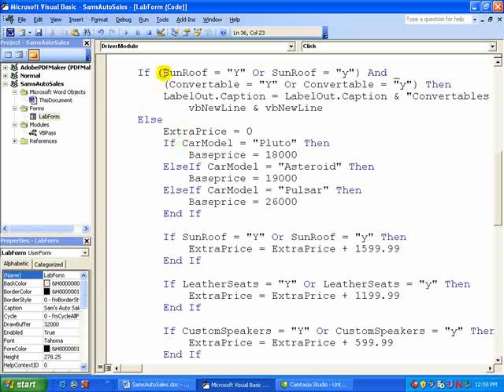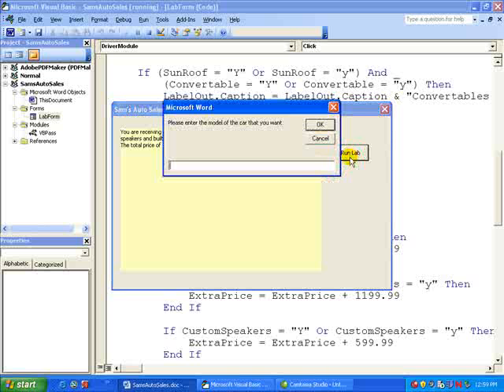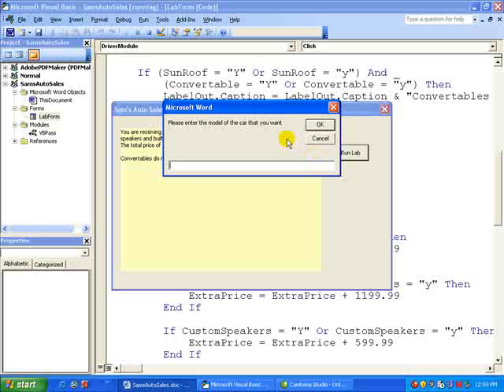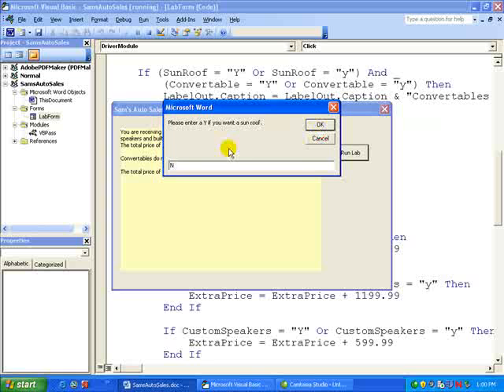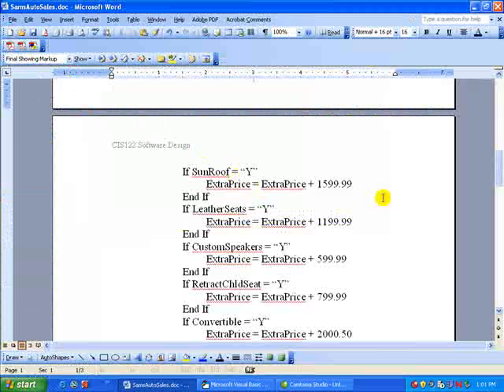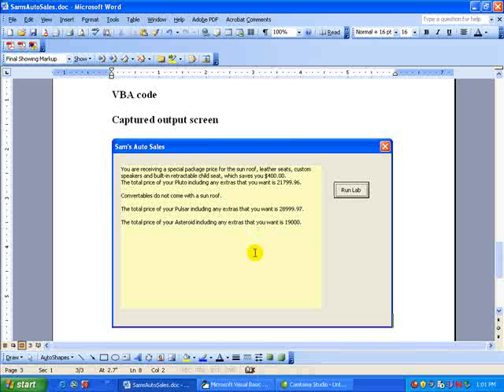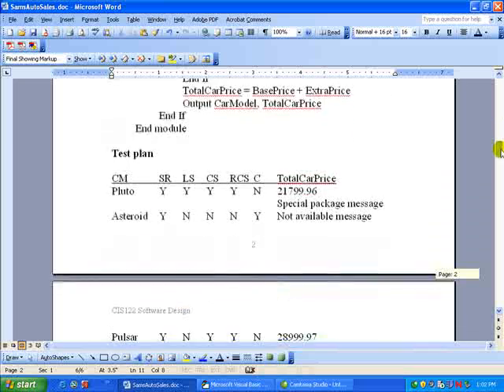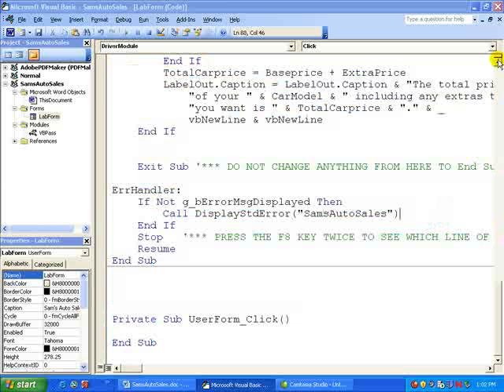CIS122 3Phys PartD (not used), Talbert